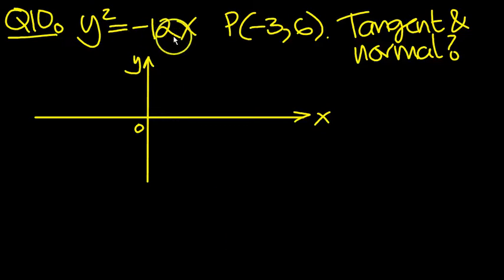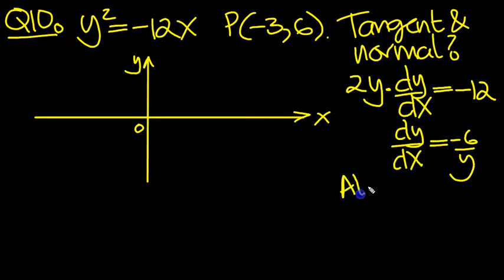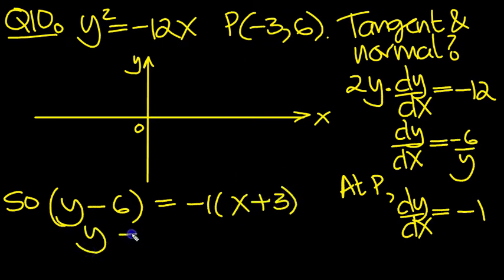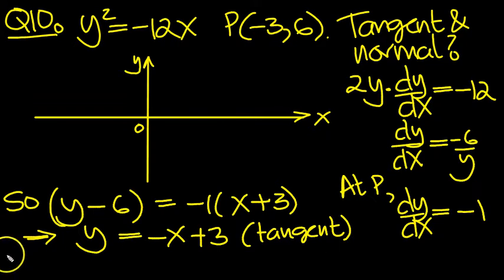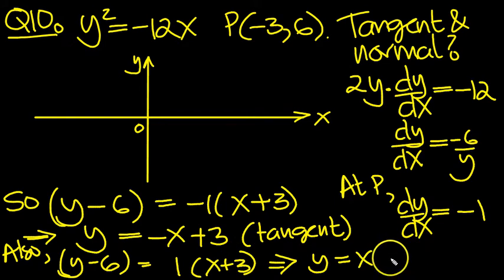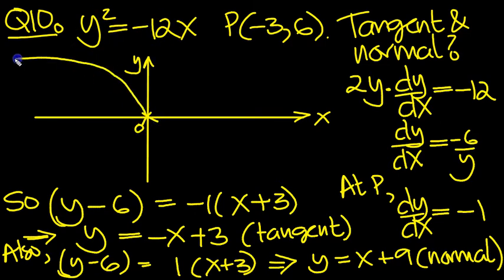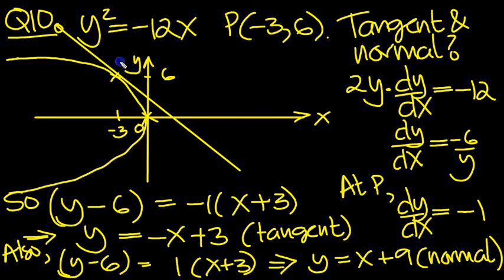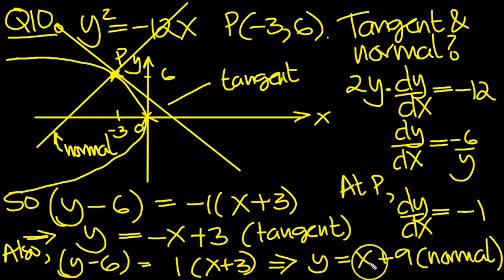Parabolas for Mobile App Q10